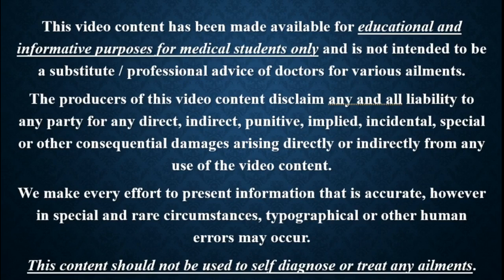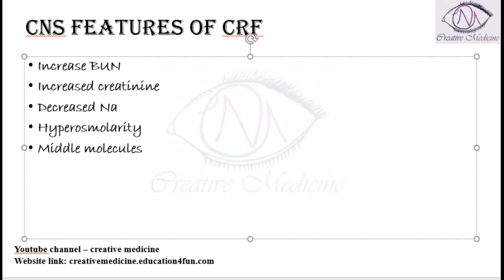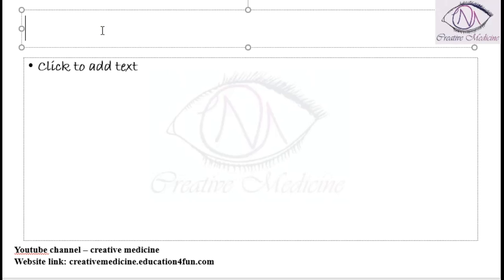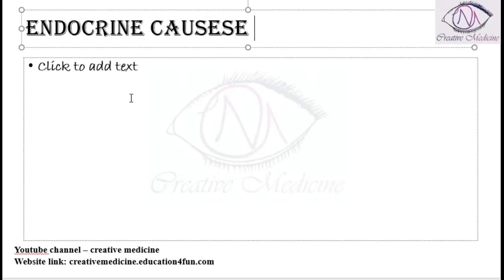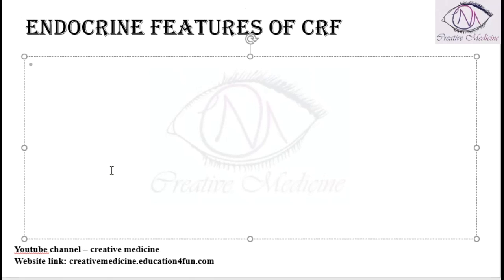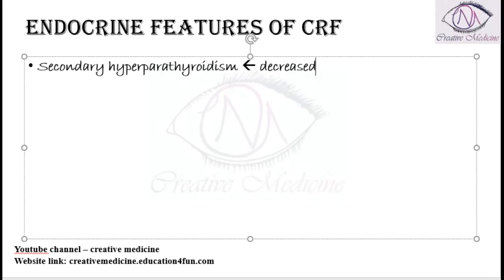Lec 12 CNS symptoms of CRF || Renal